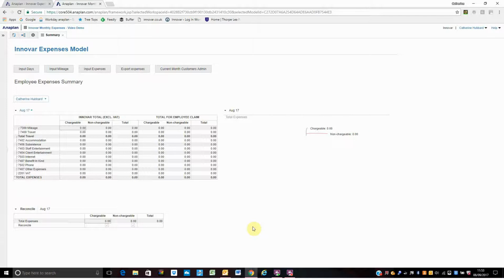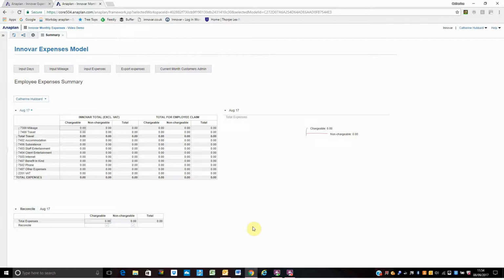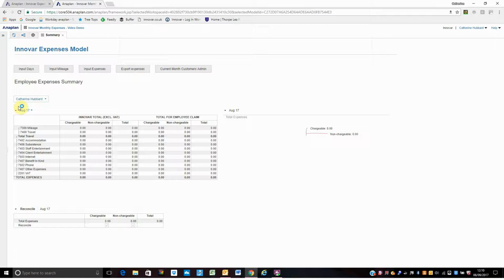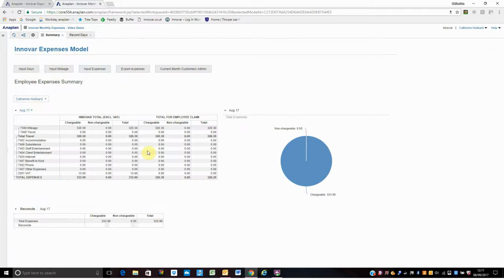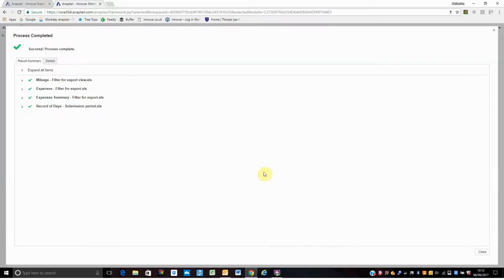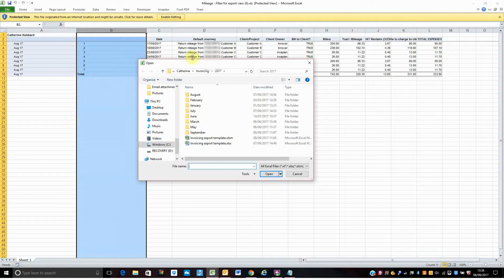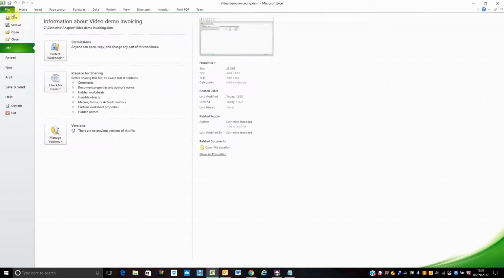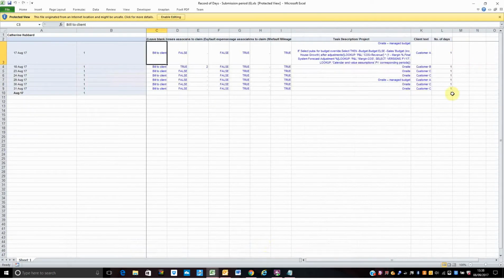ANAPLAN - expenses and invoicing app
See how Innovar uses Anaplan to streamline their expenses and invoice generation with integration across Microsoft Outlook and Excel